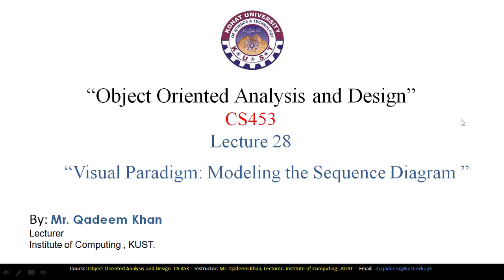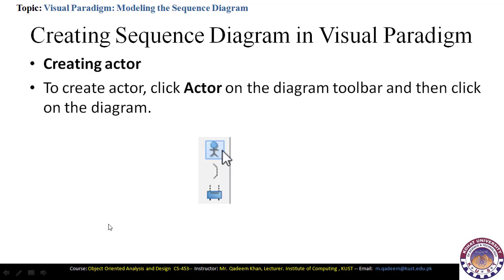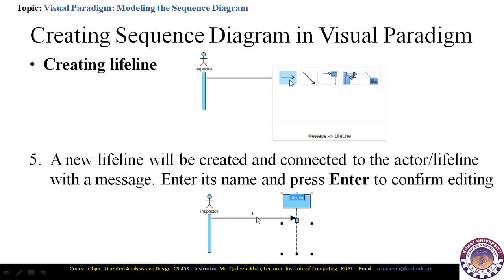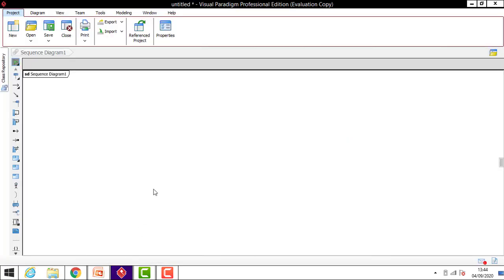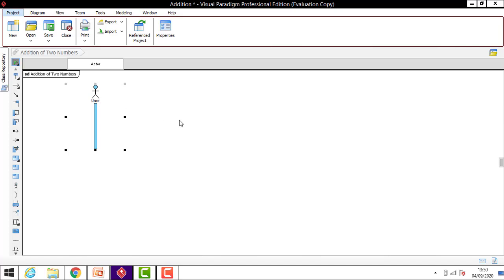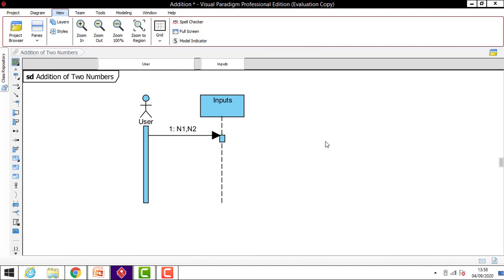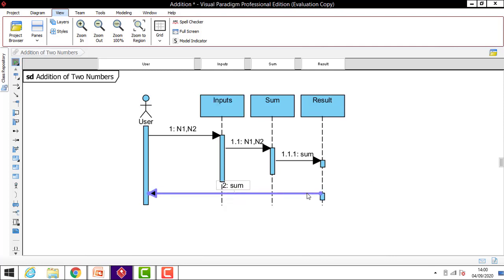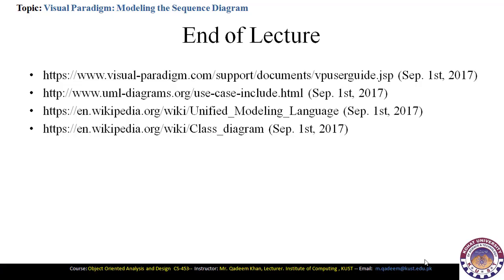FACULTY051 CS453 KUST20201 L28 V1 Creating Sequence diagram in Visual Paradigm